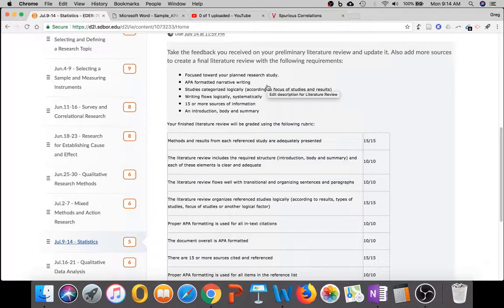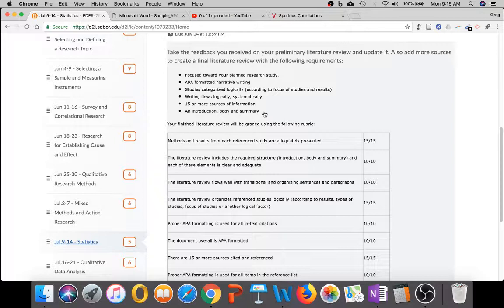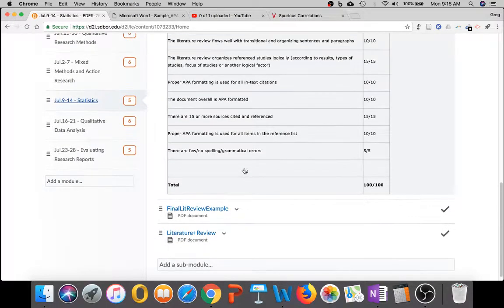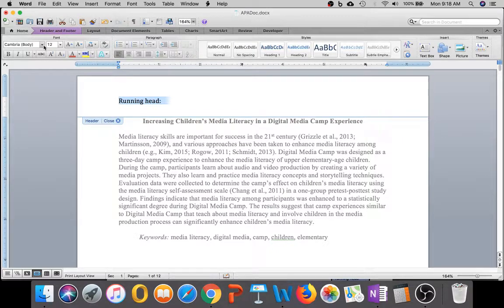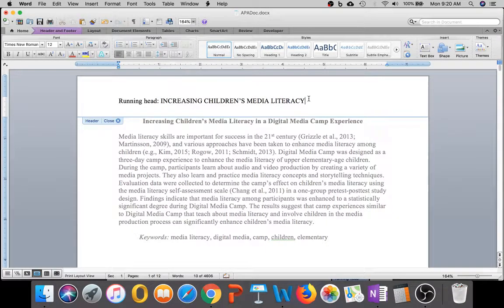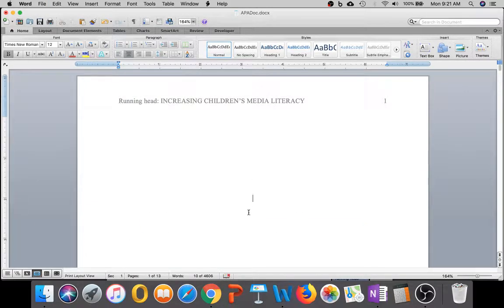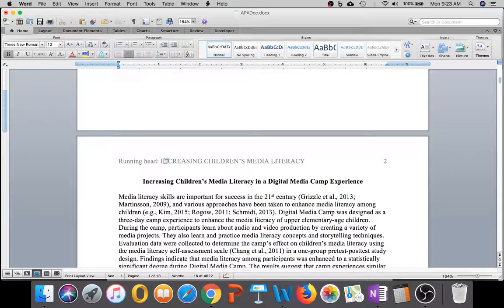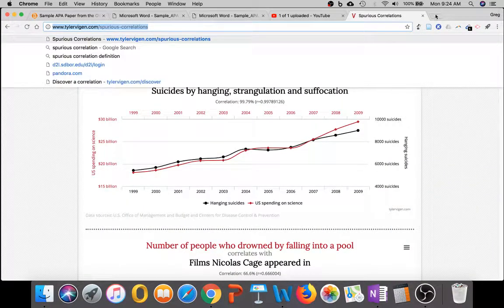EDER 761 Jul.2 2